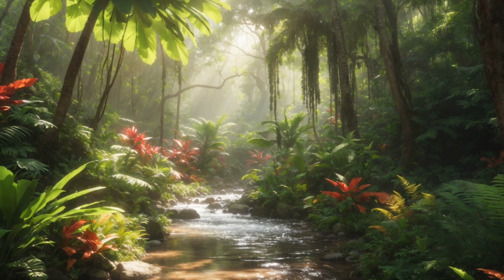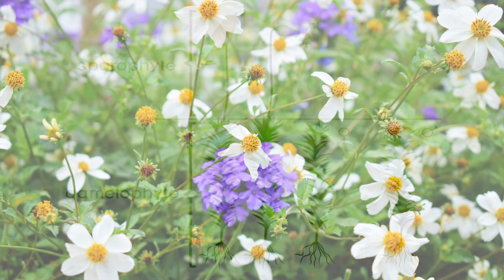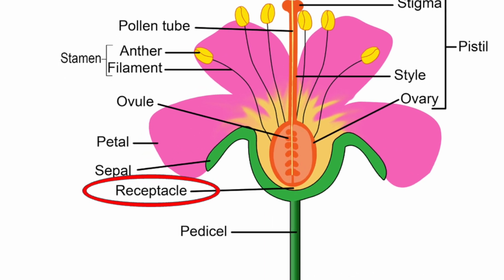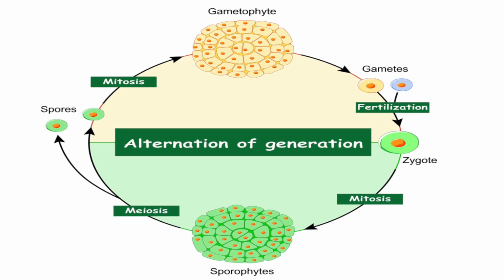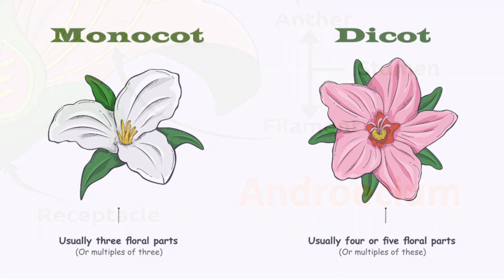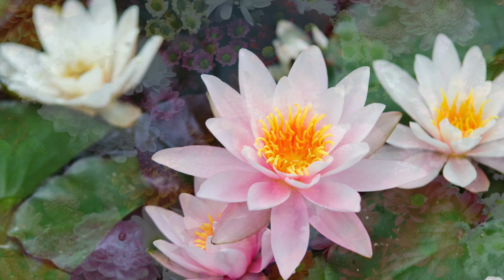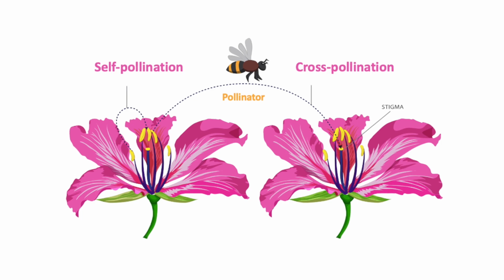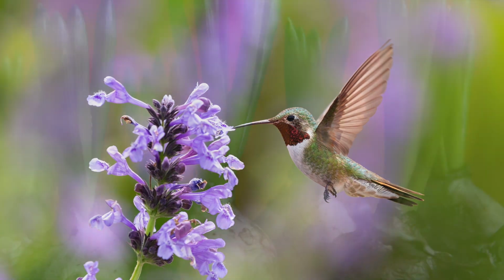PlntAnatPhys 10150 TS3 PlntRep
This video addresses plant reproduction and is part of information necessary to pursue a career in production agriculture. This content is also a component of NOCTI's "Production Agriculture" credential.